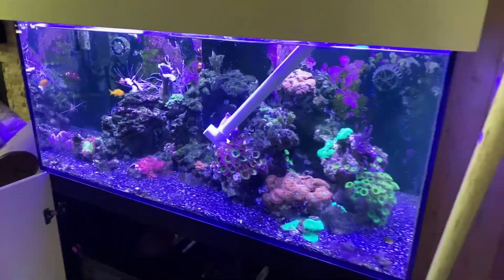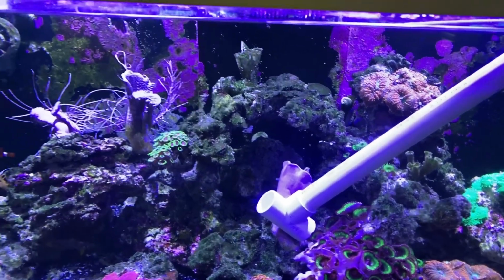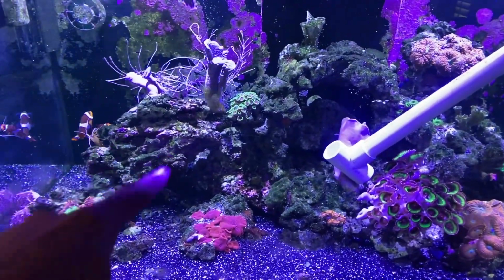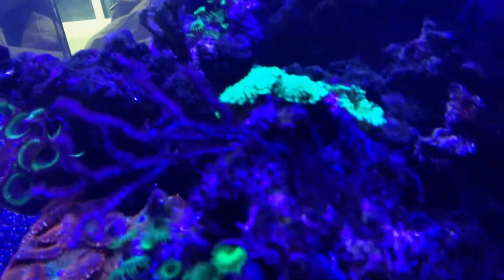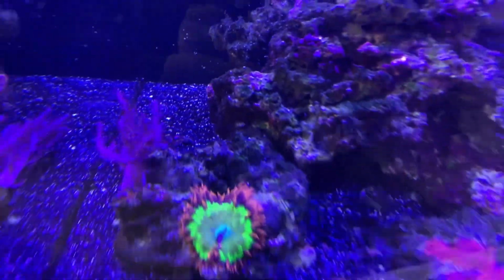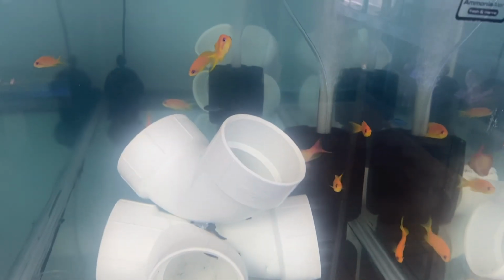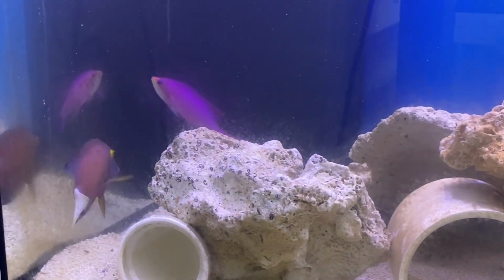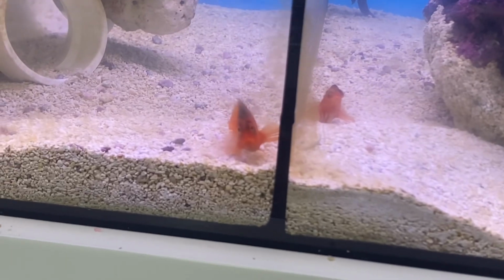Can we get this tank back on track?